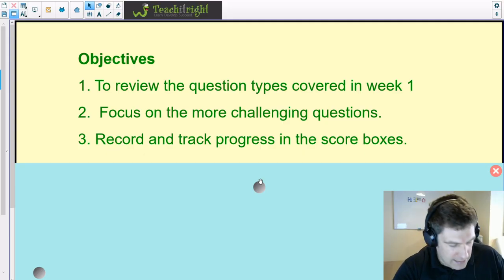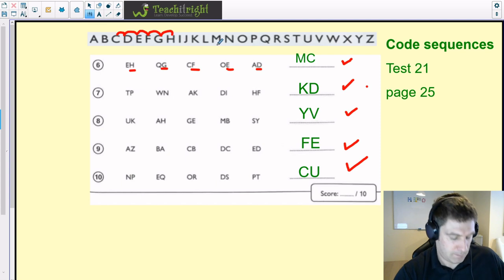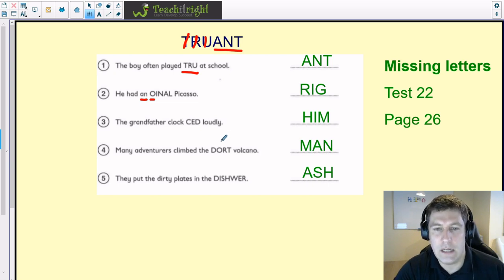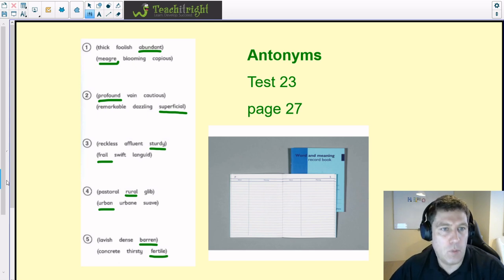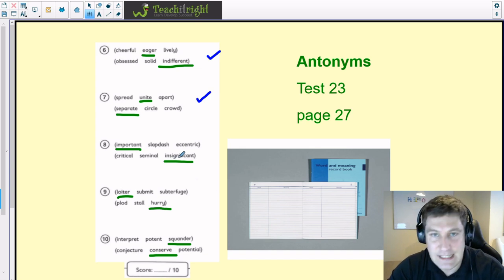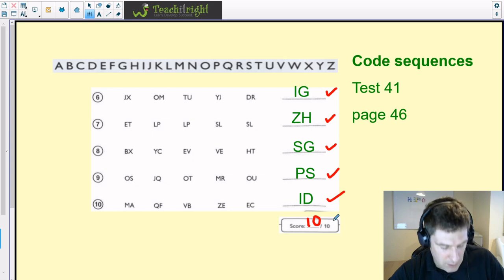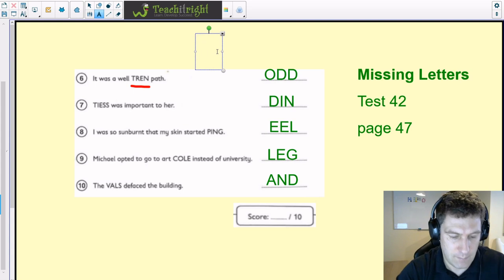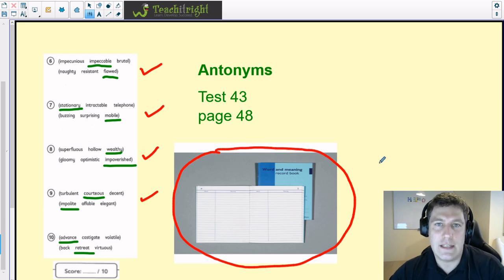Year 5 Block 5 Week 1 Homework VR